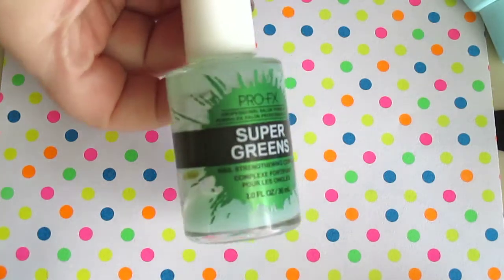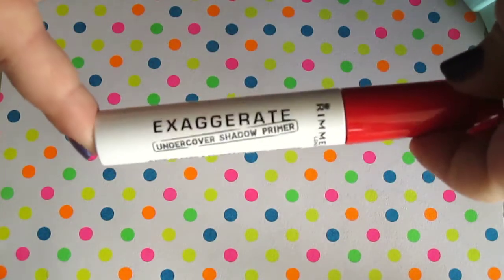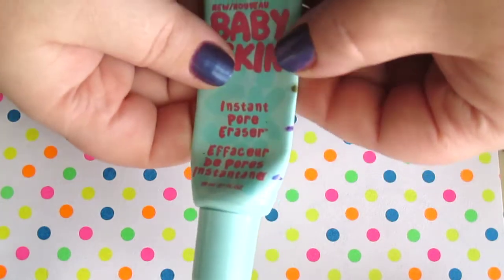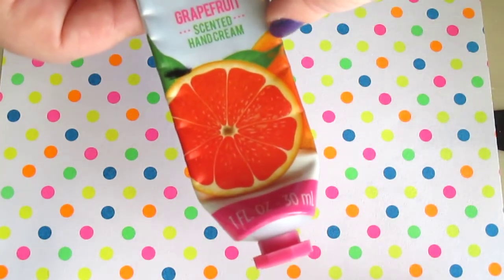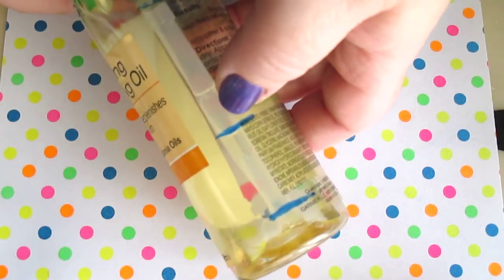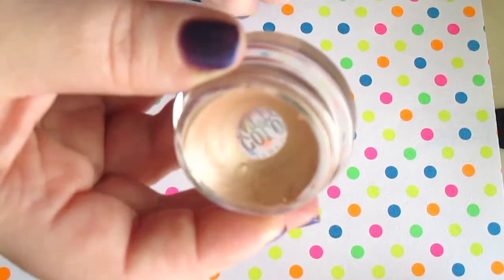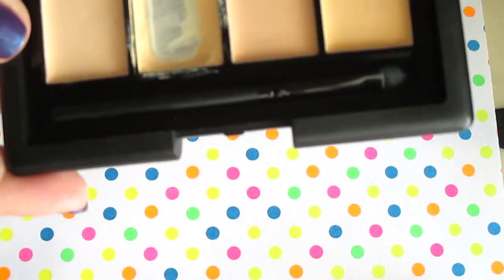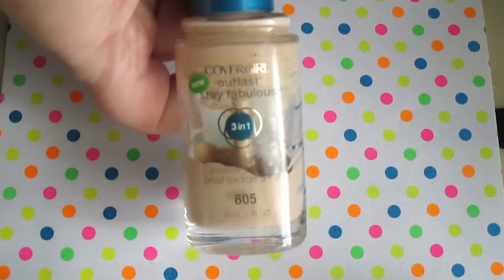-Final Project Pan Update- (Oct2017)